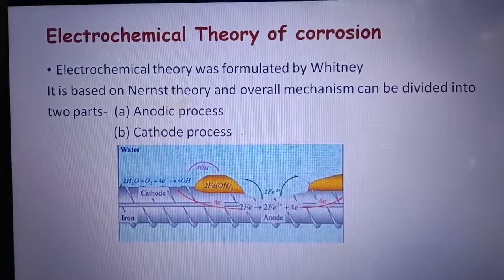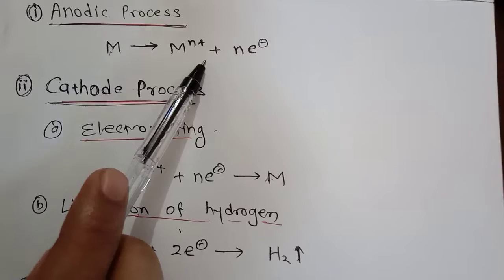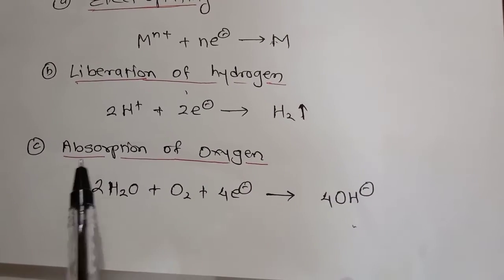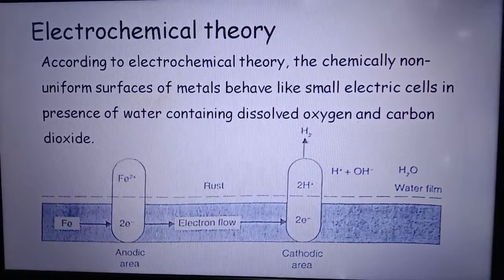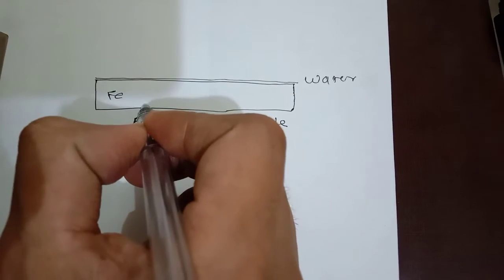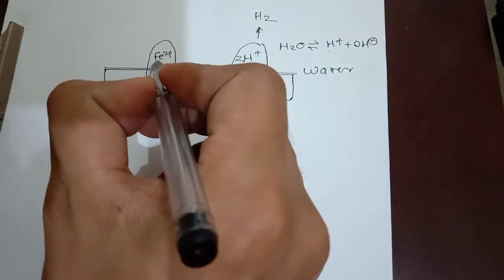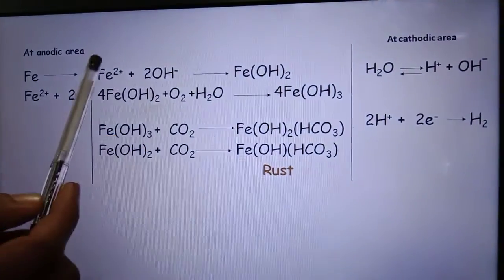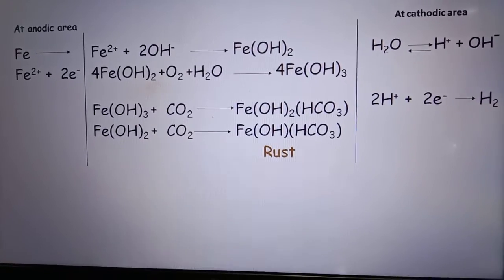Electrochemical theory of corrosion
In this video, we have given short description of theory of corrosion. The reaction taking place at anode and cathode during corrosion.This video will be useful in understanding concept of corrosion. Kindly watch and give feed back.